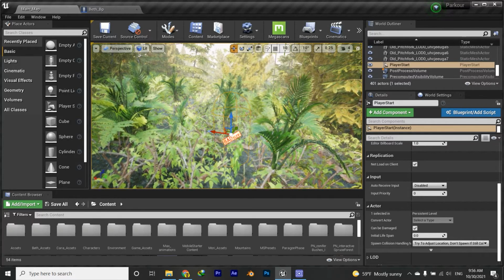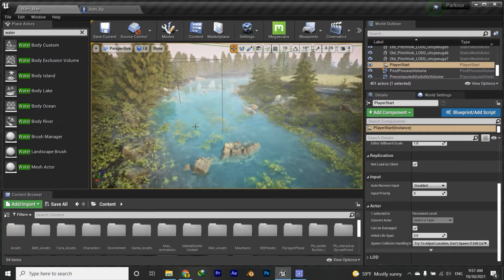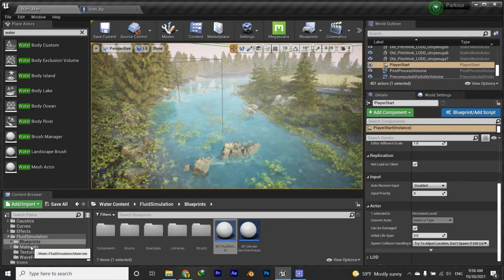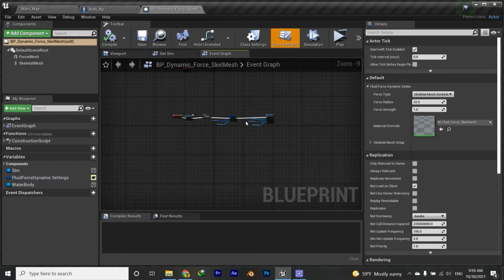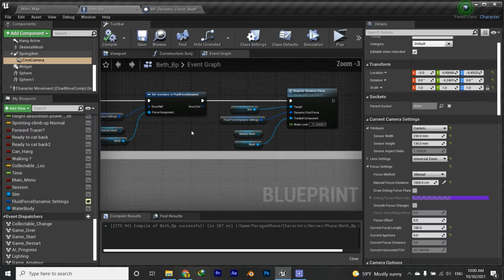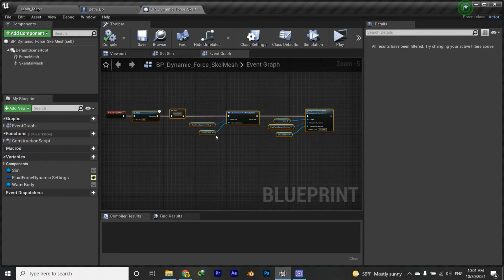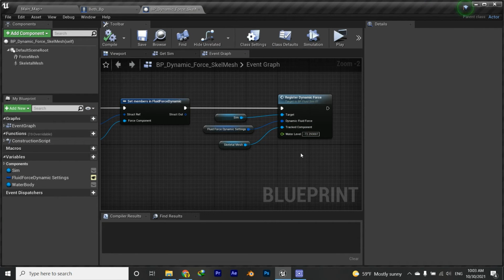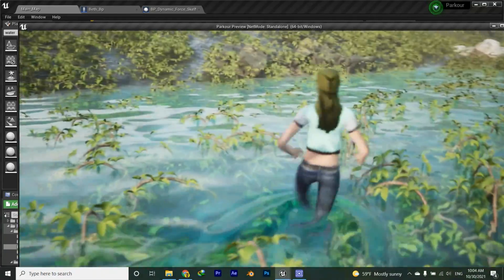Interactive Water reacting to character in Unreal engine 4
This video demonstrates how to integrate fluid simulation with water bodies and character in UE4.
Please share your comments and what you think about it.thanks